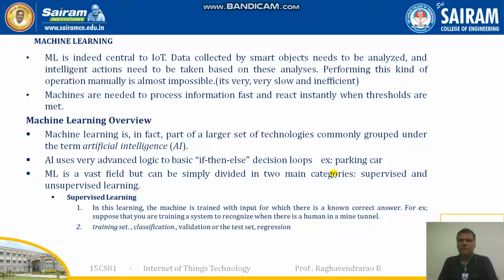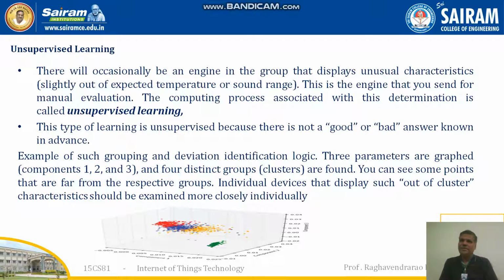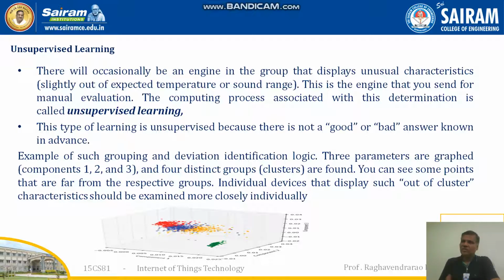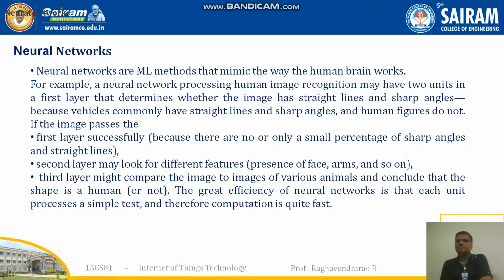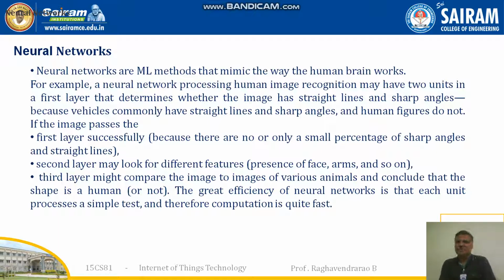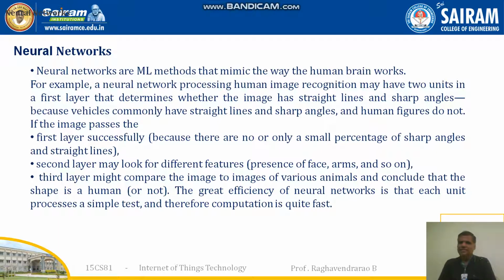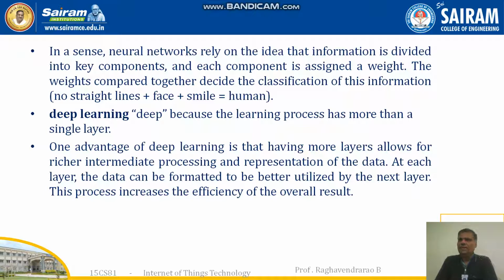Lecture Video 15CS81 Module 4 IOT Data Analytics & Security Part4 RB